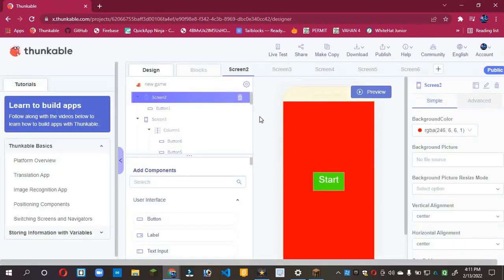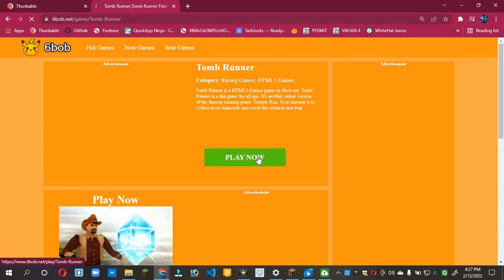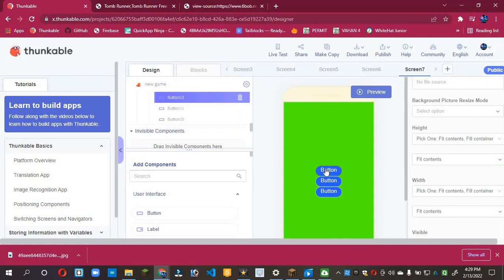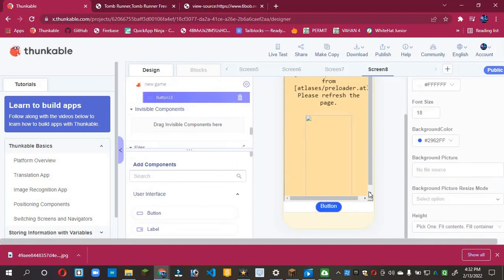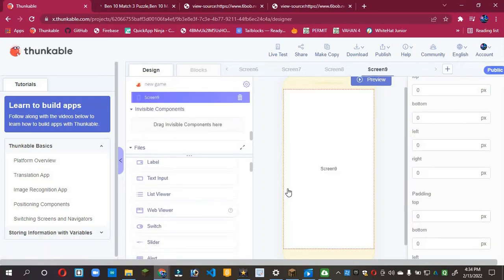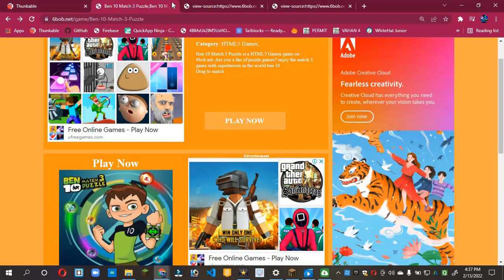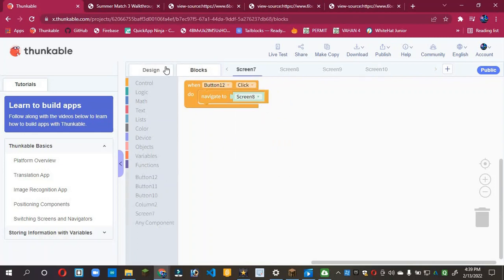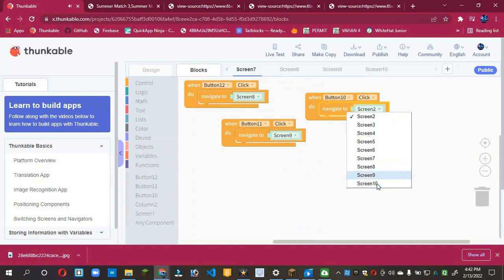How To Make Temple Run || Subway Surfers Game Without Coding At Home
in this video i am going to make mobile games like , temple run,  ben 10 , subway surfers , bike games easily without coding in low specification  .